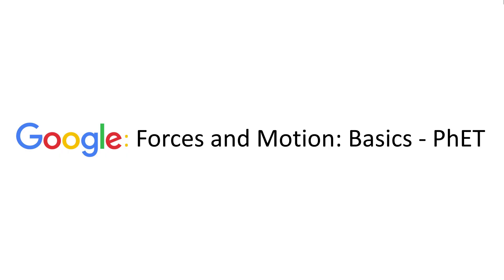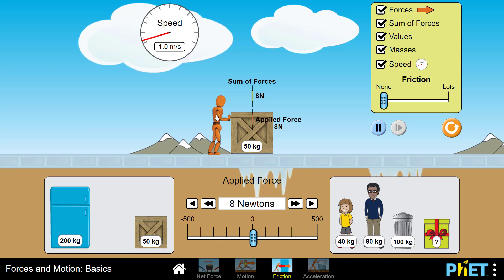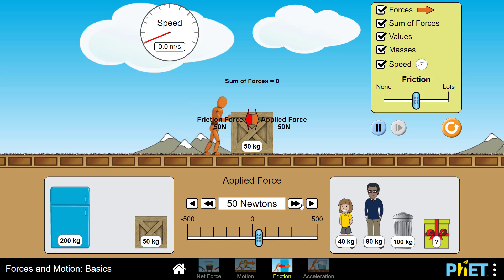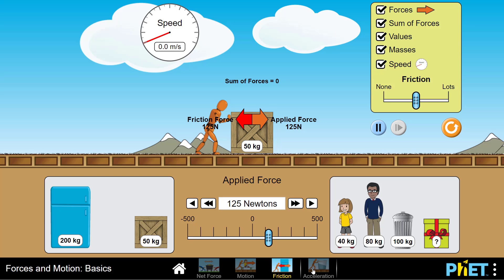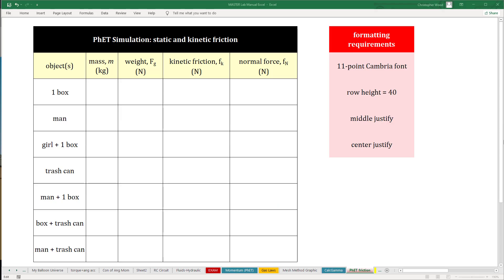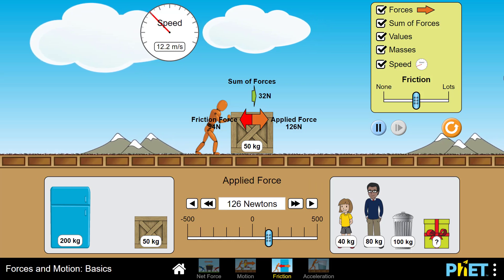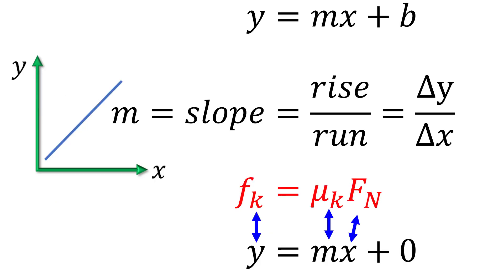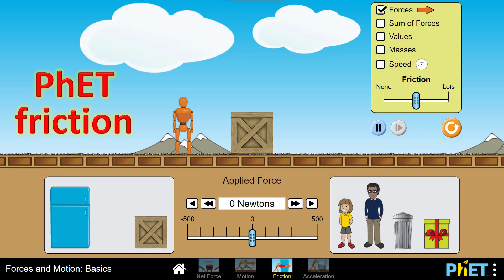PhET Friction Sim Lab